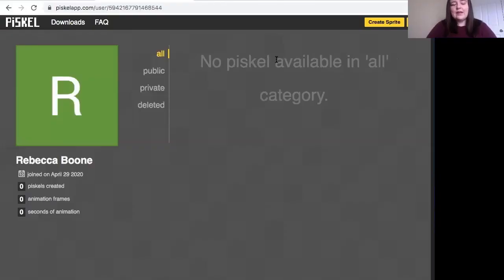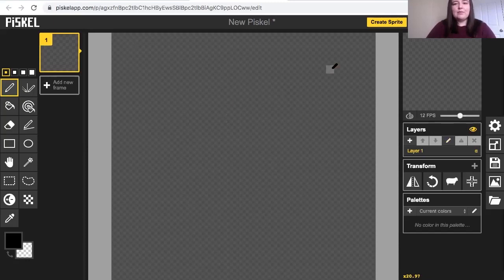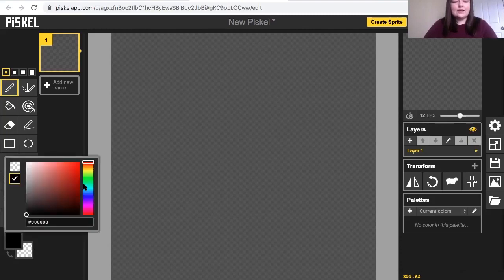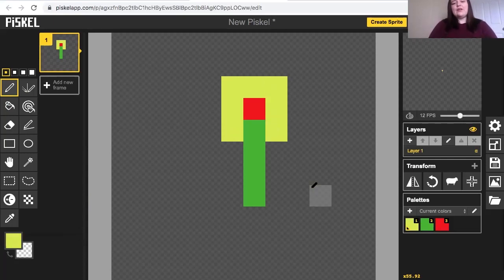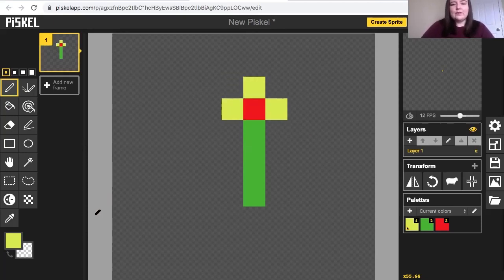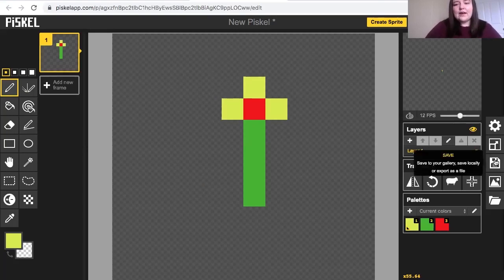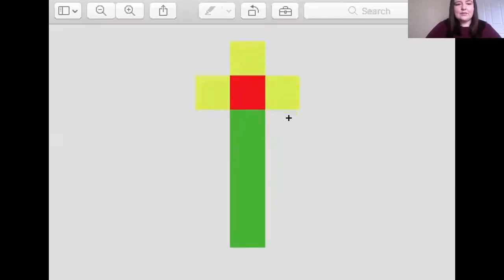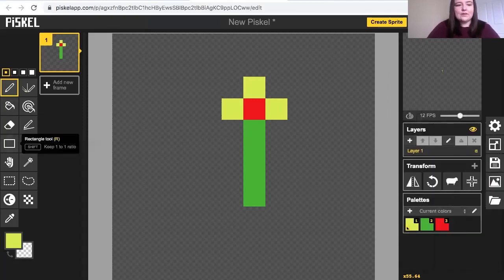Piskel Tutorial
Our educator Becca shows us how to use the free program Piskel to create pixellated images using form and colour planning.